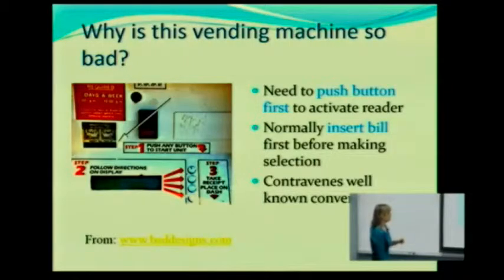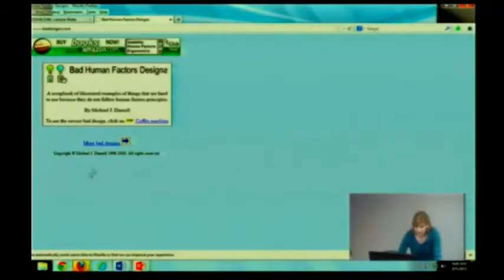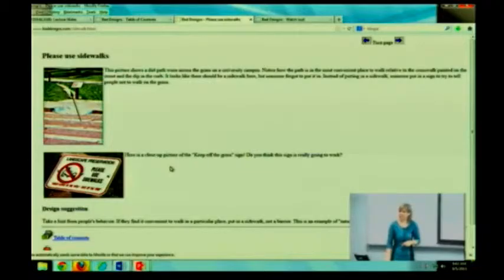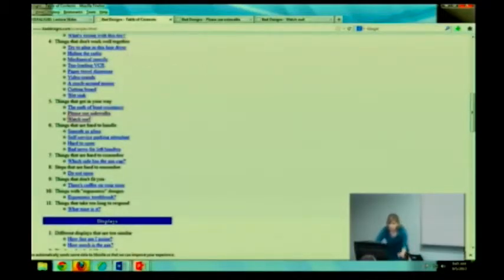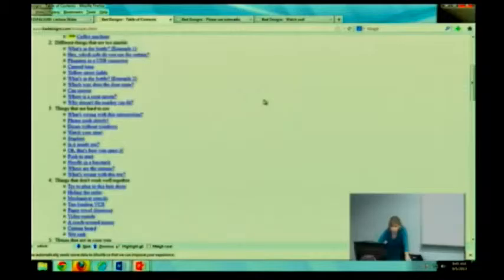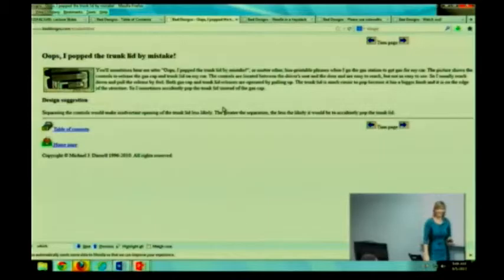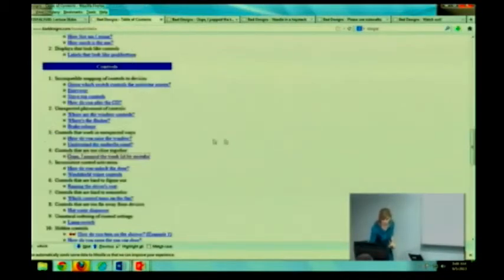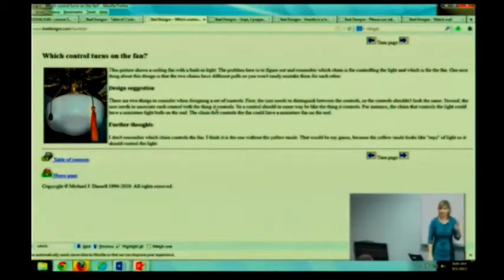HCI Bad Designs: LT 2, Slides 1 3 & Web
To understand why we should care about good design, let's take a look at some really bad designs.